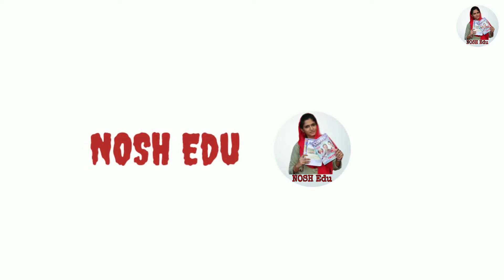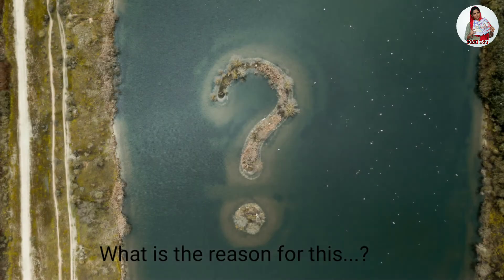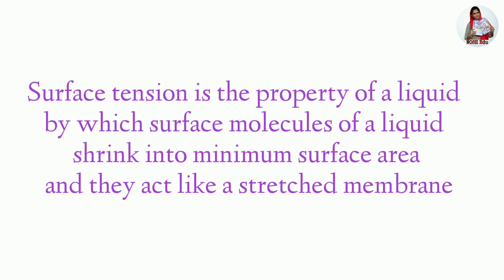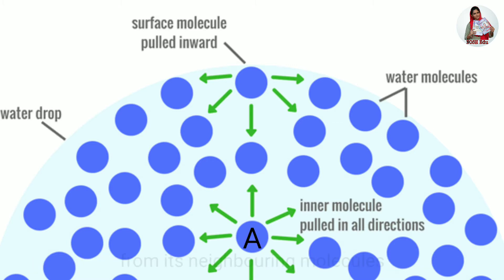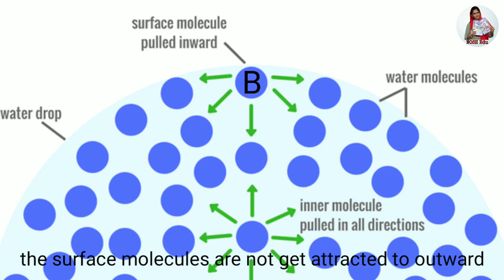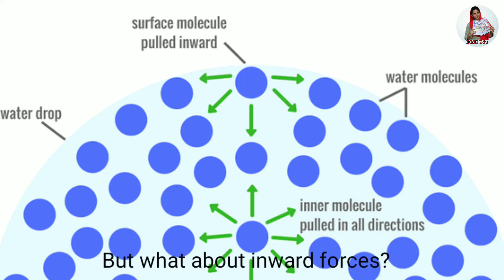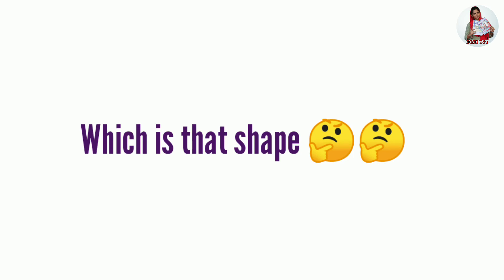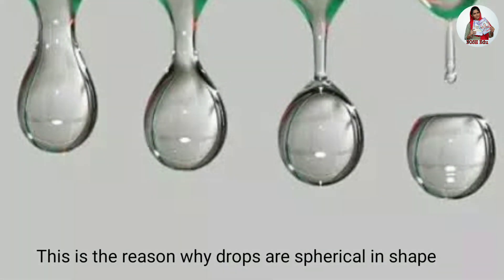Why are liquid drops spherical? || Surface Tension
Do you want to know why are the liquid drops spherical? Is there any phenomenon behind it?

NOSH Edu